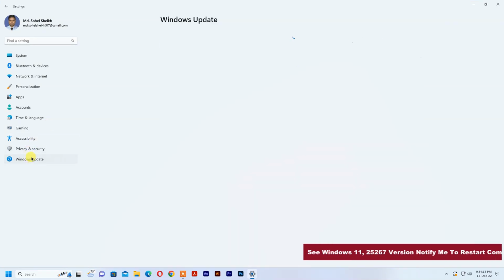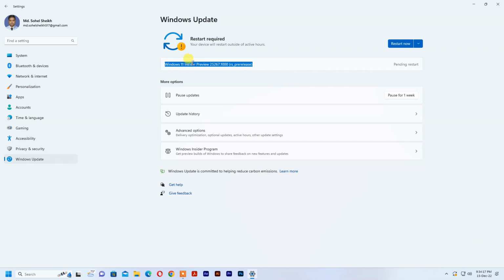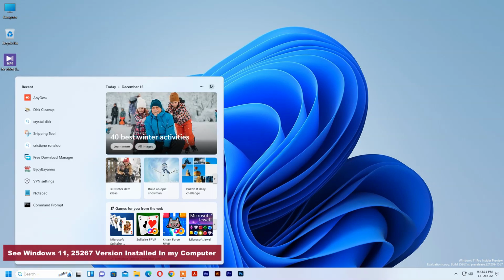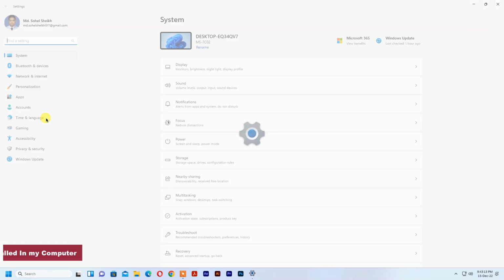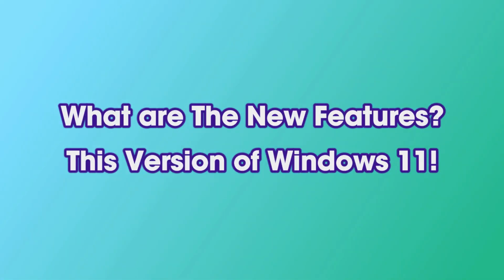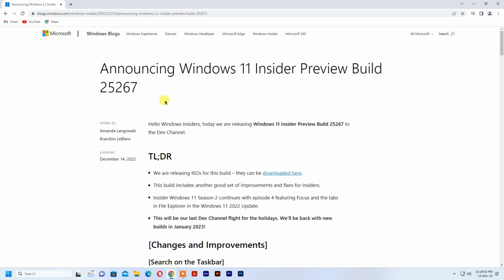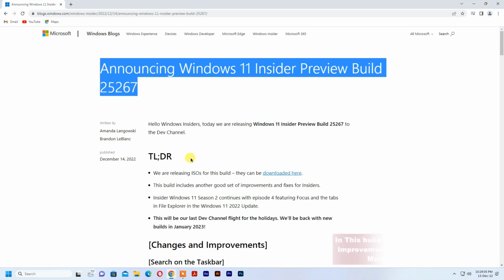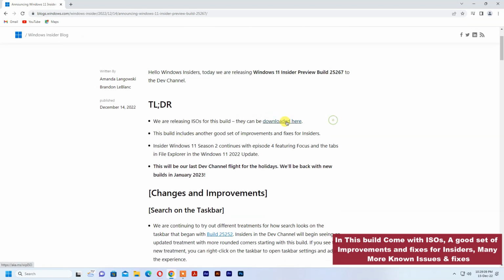Windows 11 Built 25267: New ISOs File Download, Many Improvements & Fixes + More ✔✔✔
Here The Windows 11 Insider Preview Built-25262.1 Come with ISOs File, A good set of improvements and fixes for Insiders, Many More Known Issues & fixes.